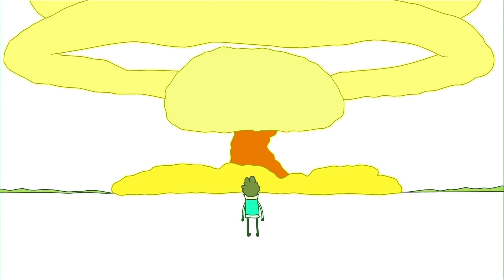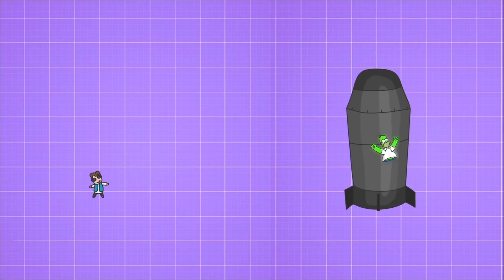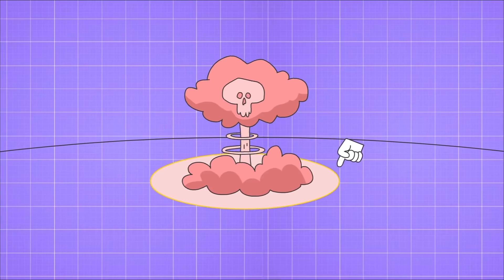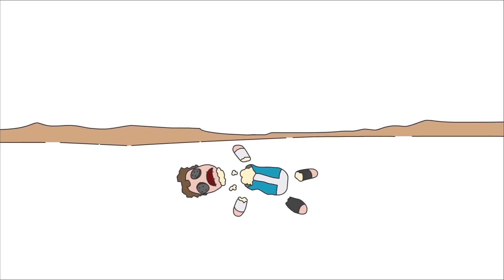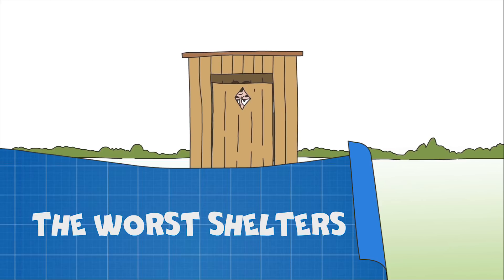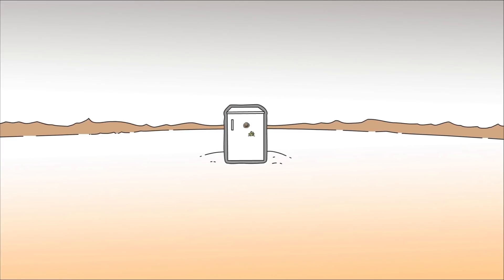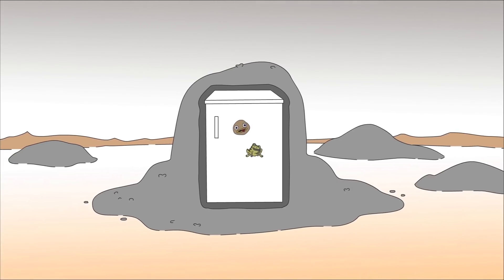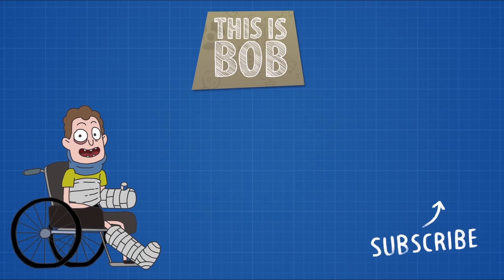BOB on a Nuclear Polygon (S1 - Ep.8)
Hello! This is Bob!
We start every video with that. And you already know it. We always do experiments on Bob.
Today Bob is going to lean back and chill on a Nuclear Polygon (Bob at a Nuclear Test Site). We are gonig to launch a bomb with a capacity of twenty kilotons near Bob.
Will he survive? What will happen to him during the experiment? Why is it dangerous to be near nuclear polygon?
Everything you will know after watchong the video!